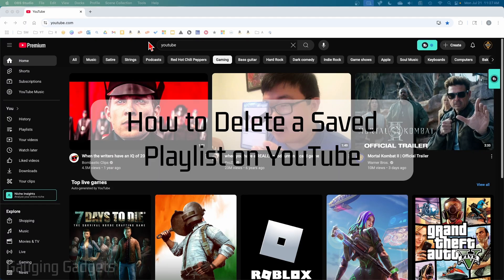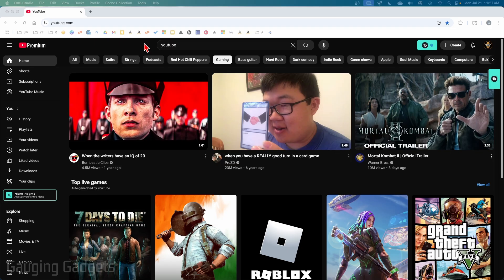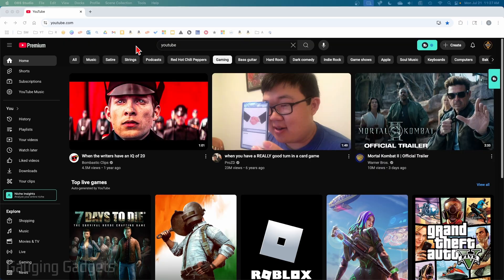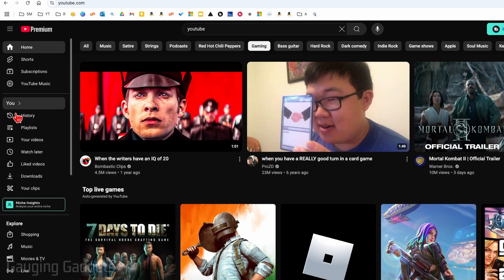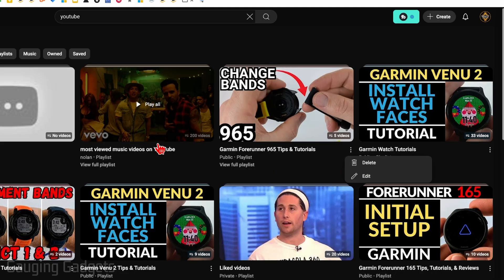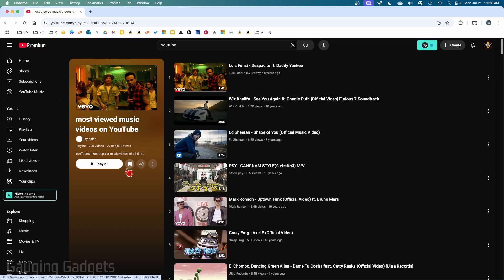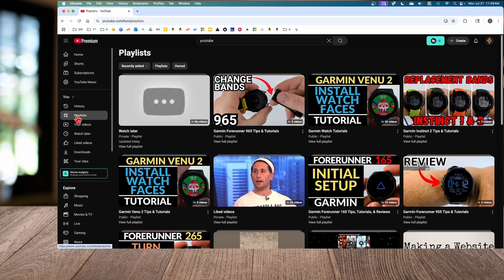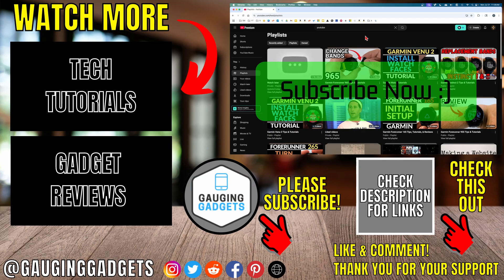How to Delete a Saved Playlist on YouTube - 2025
How to Delete a Saved Playlist on YouTube in 2025! In this tutorial, you’ll learn how to remove a saved or followed playlist from your YouTube library using the latest YouTube menu on desktop. This means you’ll be able to clean up your saved playlists and by deleting unwanted playlist.